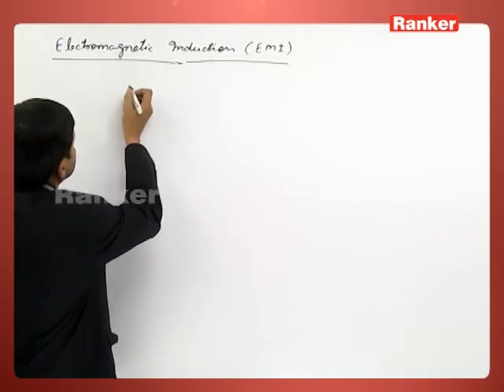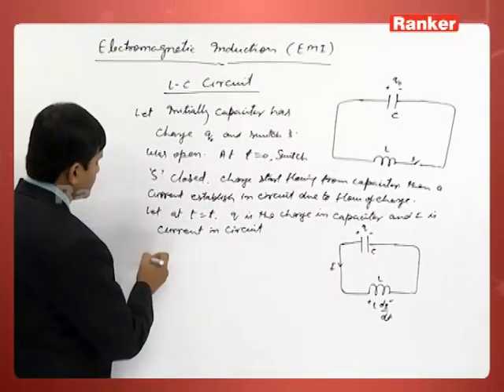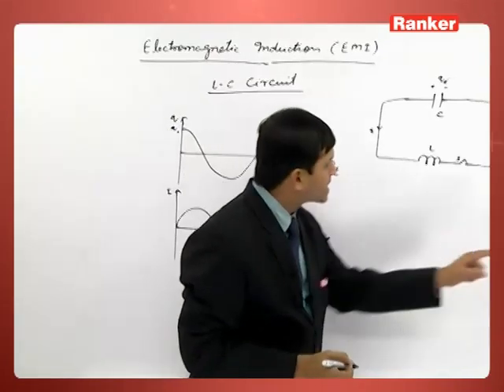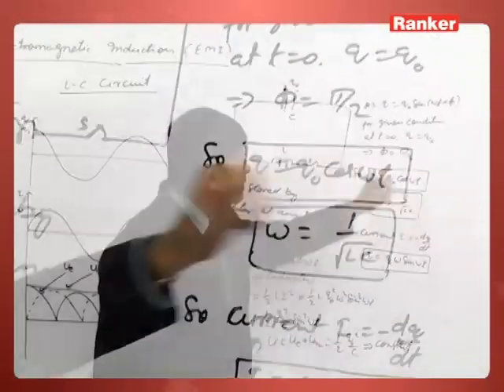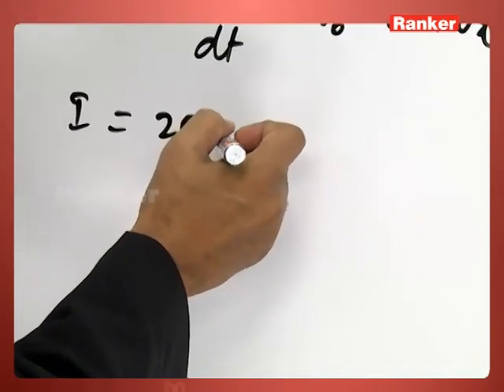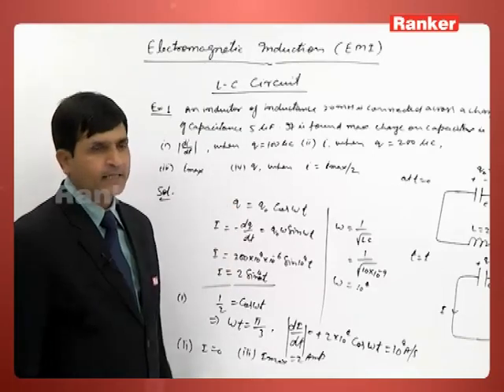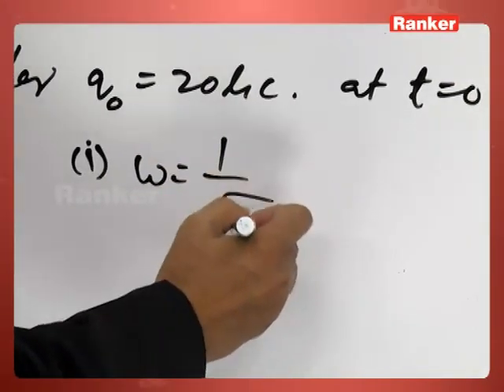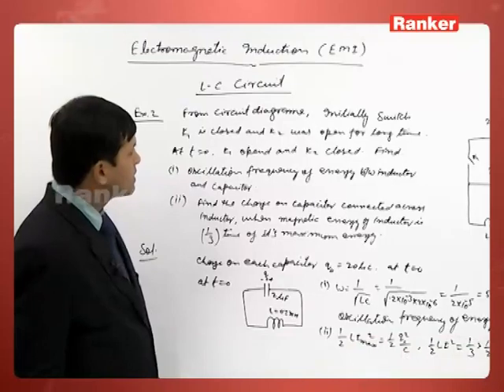Electro Magnetic induction, physics by Aditya sachan sir | L-C Circuit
In this video Electro Magnetic induction (L-C Circuit) related to physics is explained by Aditya sachan sir which are best videos for the preparation.

Rankers Learning
Street No:12, Himayath Nagar,
Hyderabad - 500029